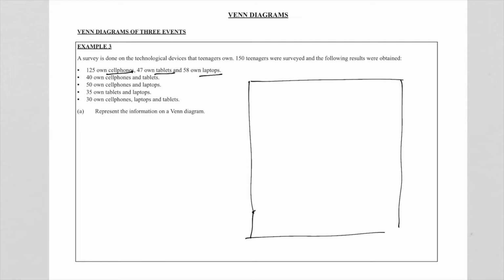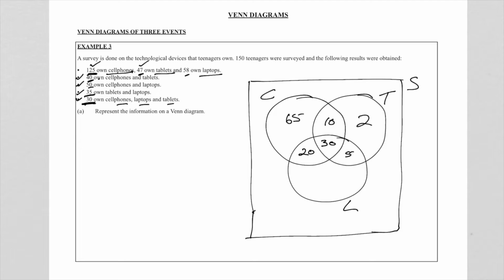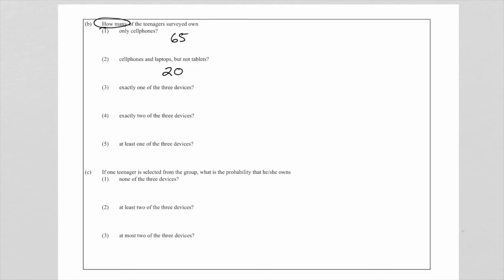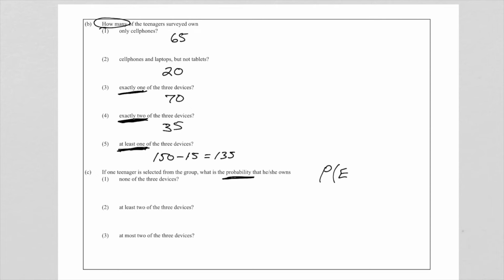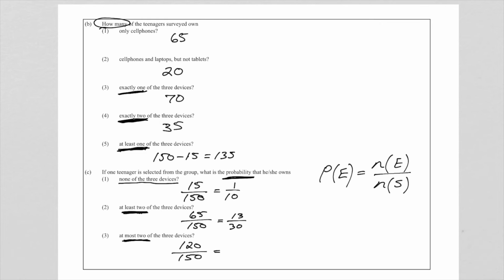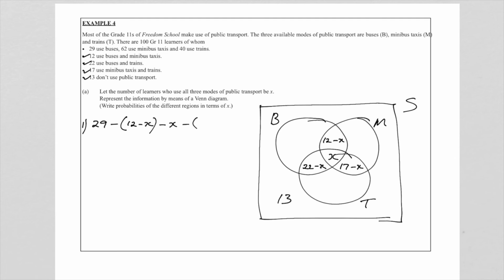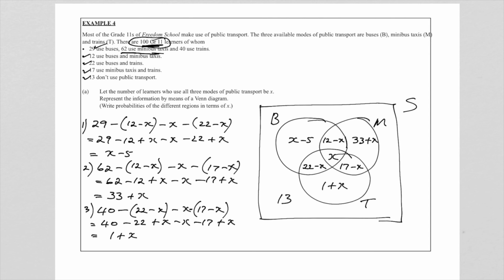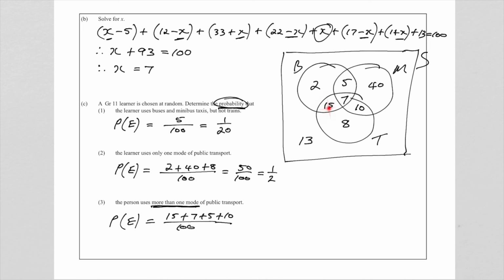Grade 11 Probability Lesson 5 Venn Diagrams of 3 Events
Grade 11 Probability
Lesson 5
Venn Diagrams of 3 Events